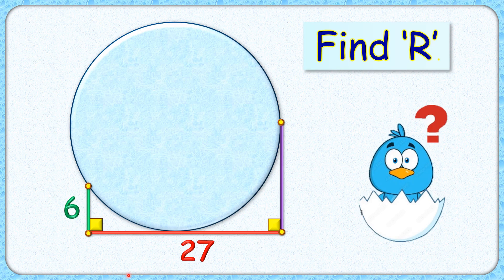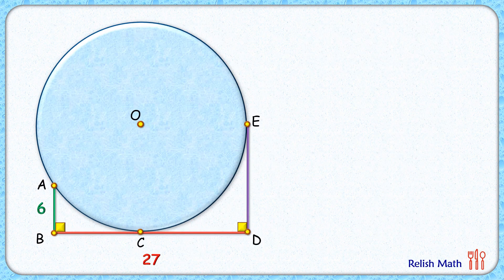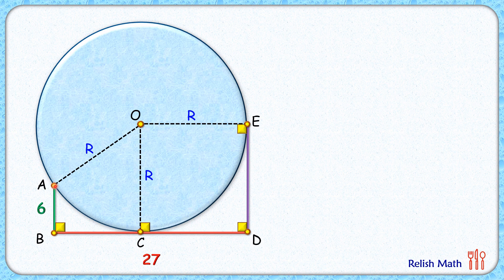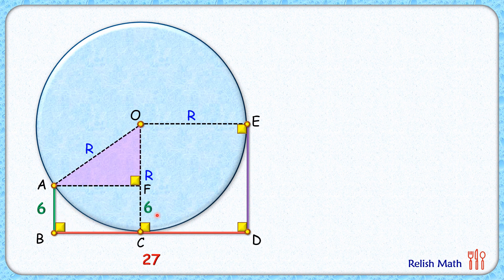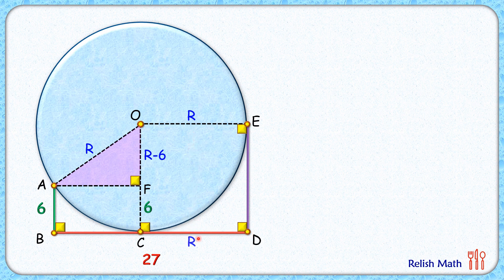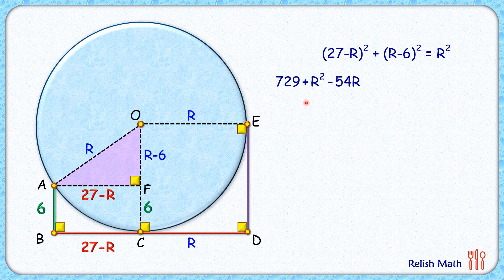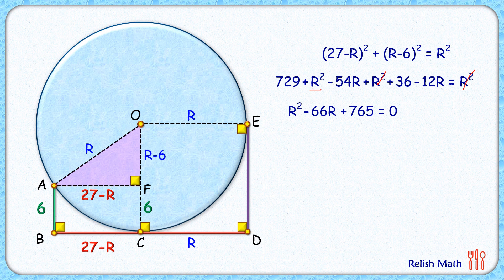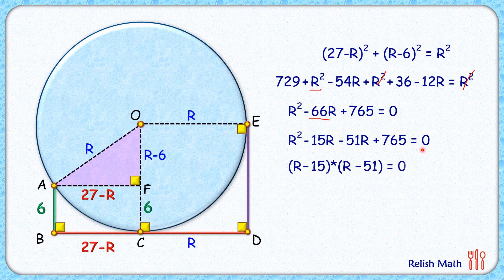Find radius of circle